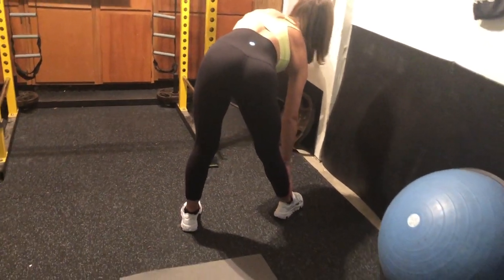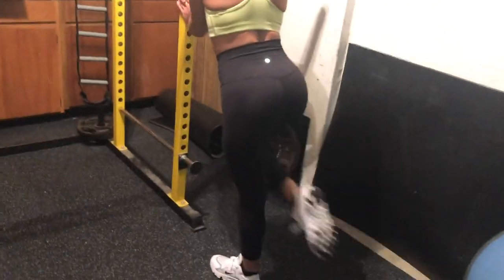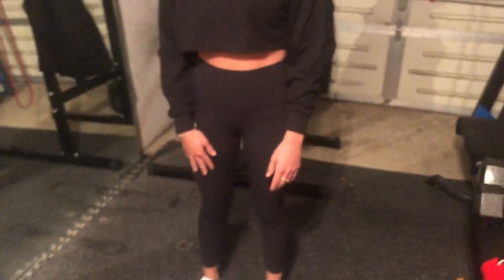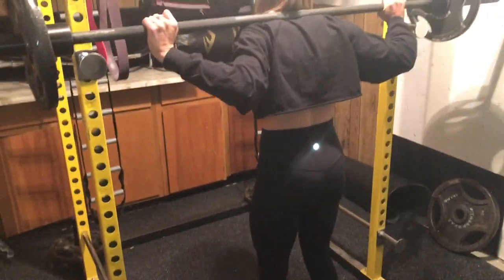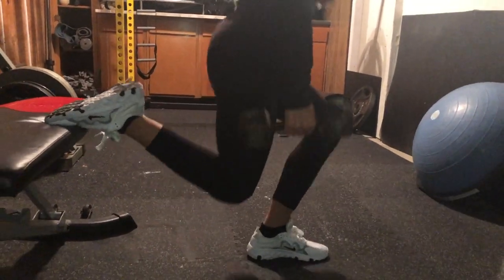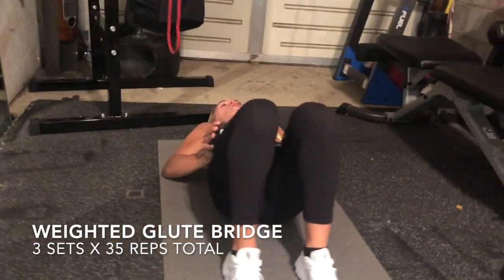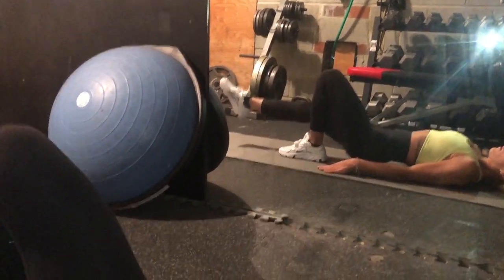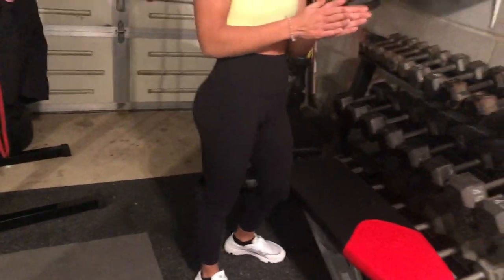WANT TO SHAPE YOUR GLUTES? FOLLOW THIS WORKOUT! | FULL LOWER BODY GLUTE FOCUSED WORKOUT | BUTT GAINS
NASM CPT
ELITE CALISTHENIC SPECIALIST CERTIFIED

12LB FITTED WEIGHT VEST